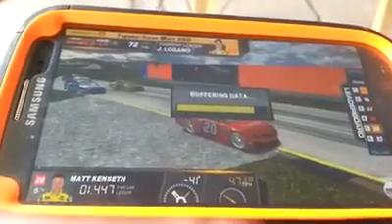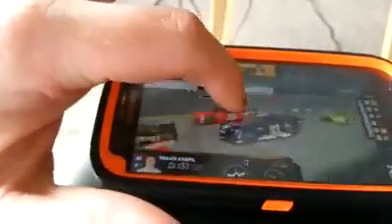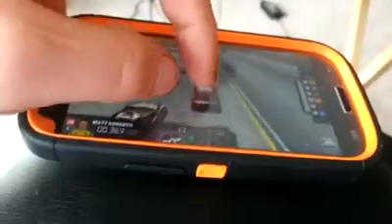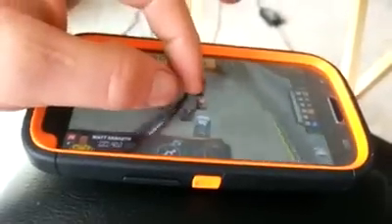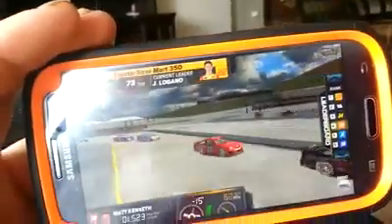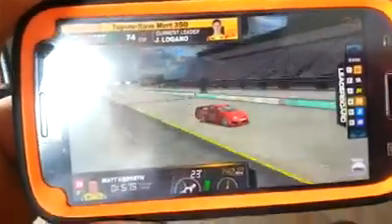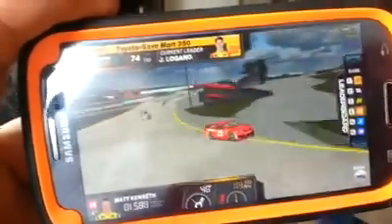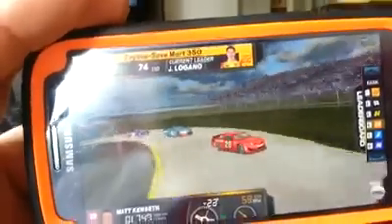NASCAR Raceview Mobile '13 Official Review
My Official review of NASCAR Raceview Mobile '13 during the Toyota Savemart 350 on my Samsung Galaxy S3.  I hope y'all enjoy it!